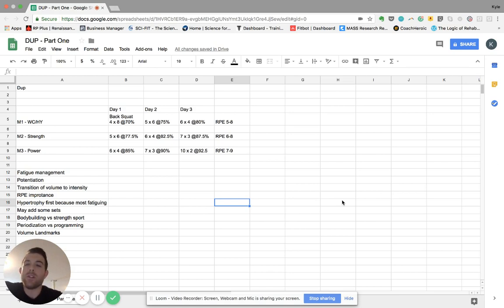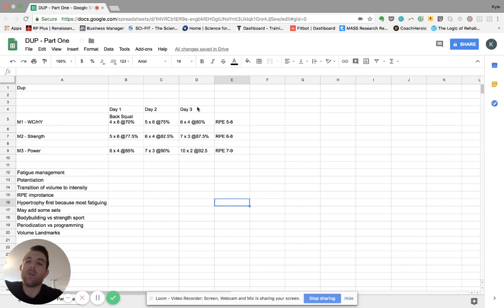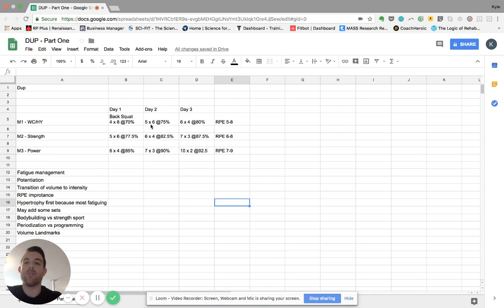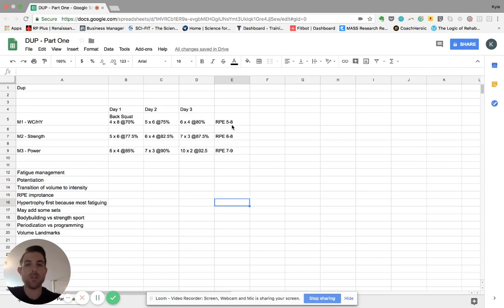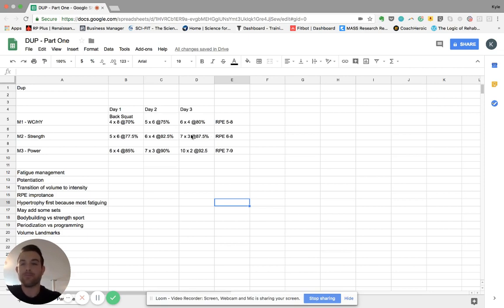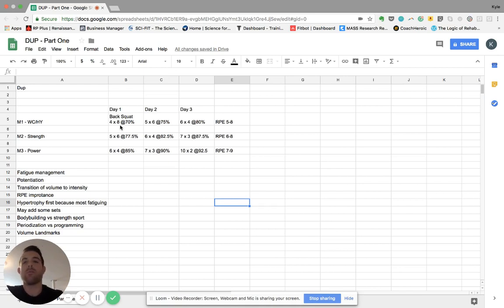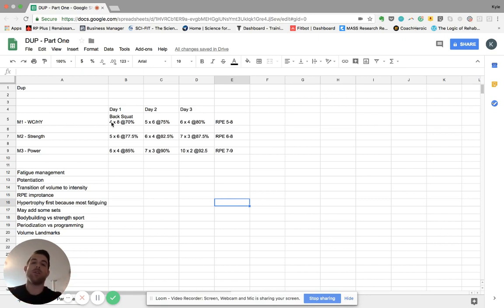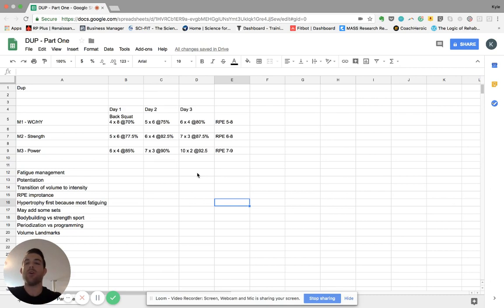Daily Undulating Periodization & Programming - Part 1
Daily Undulating Periodization Part 1